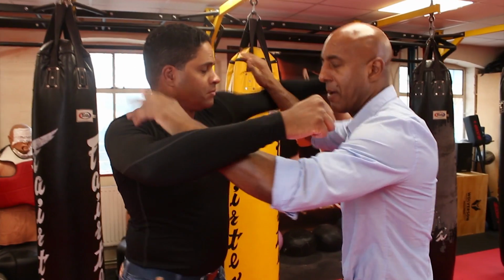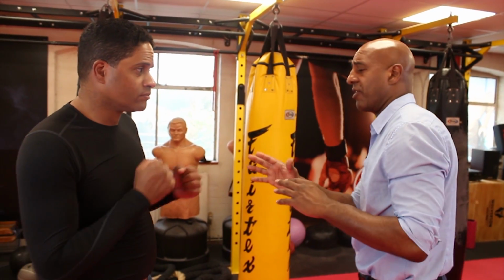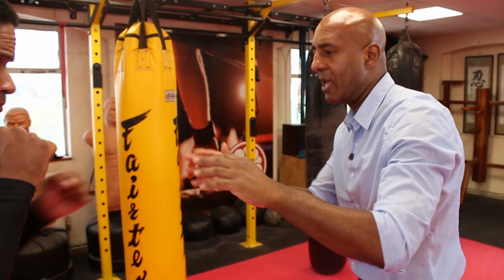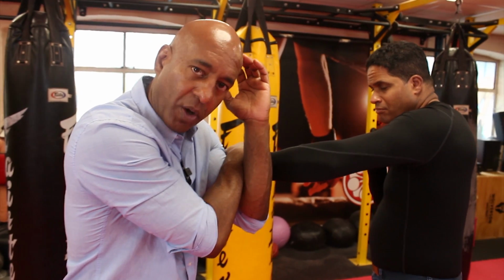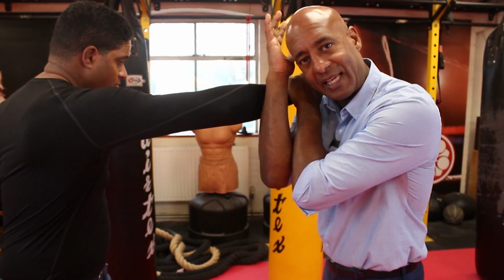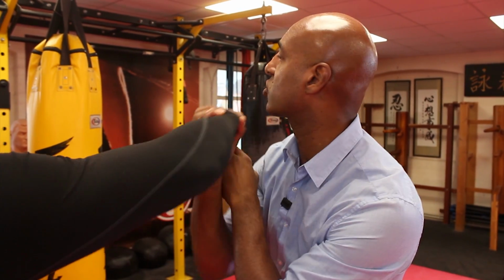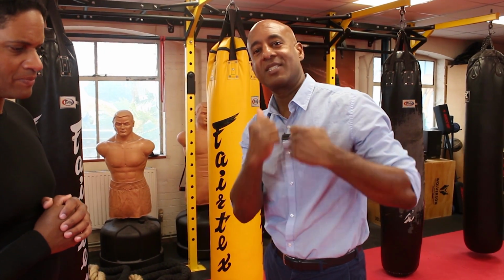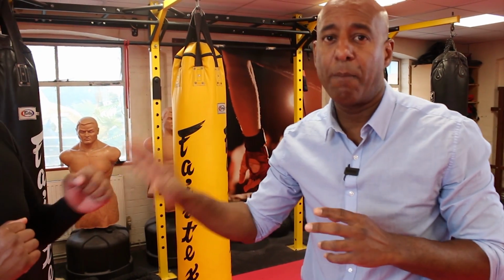HOW NOT to Get YOUR Nose Broken in STREET FIGHTS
How to block punches street fights. This is a simple system that will help tighten your self defense against big wild punches, haymakers and hooks in a street fight.

About Us

ELEVATING YOUR FIGHT IQ: Videos blending Martial Arts, Crime Science, and Psychology.

Presented by Dr Mark Phillips Criminal Psychologist, Security Consultant, Martial Arts and Defensive Skills Instructor. An expert in Organised Crime, Hostage Taking, and Offender Profiling. Martial arts experience includes Wing Chun, Brazilian Jiu Jitsu, Judo, Wrestling, Boxing, San Da Kickboxing, and MMA.

Weekly Self Defence and Martial Arts video releases every Wednesday. Topics Covered: Coping with Criminal Behaviour, Self Defence Techniques, Street Fighting Tips, Mindset Preparation, as well as general tips on how to defend yourself.